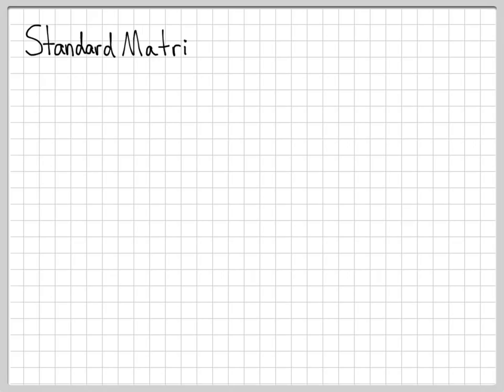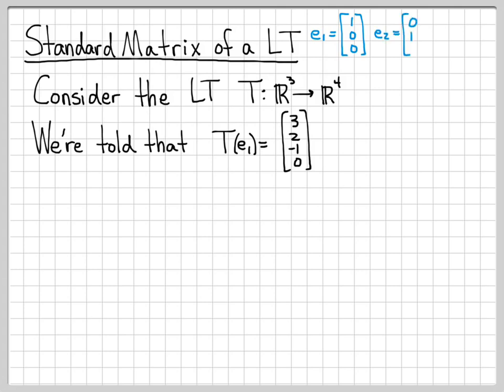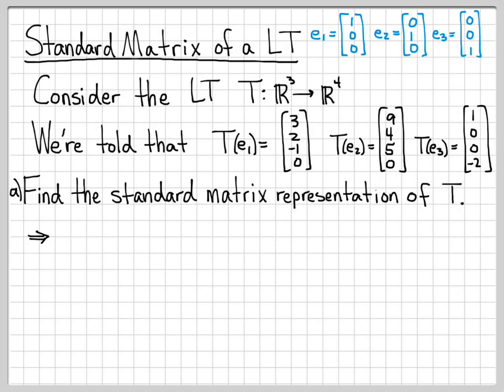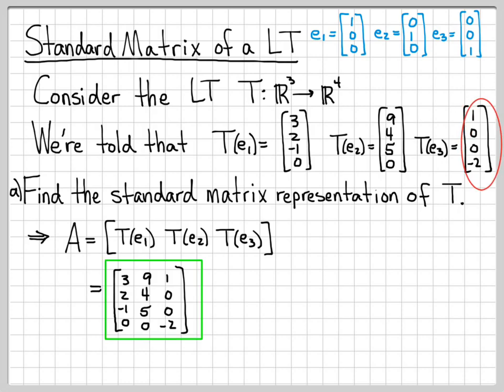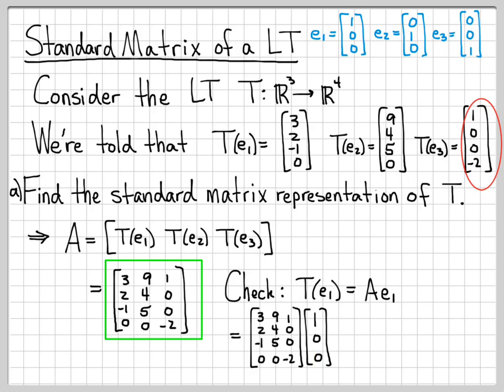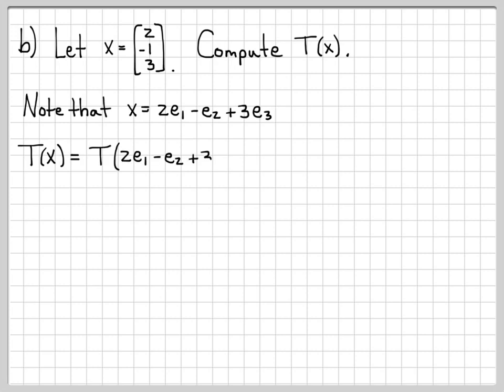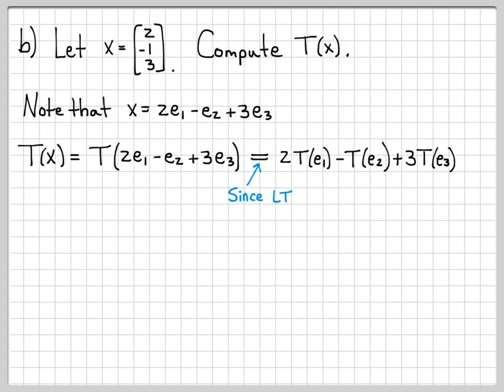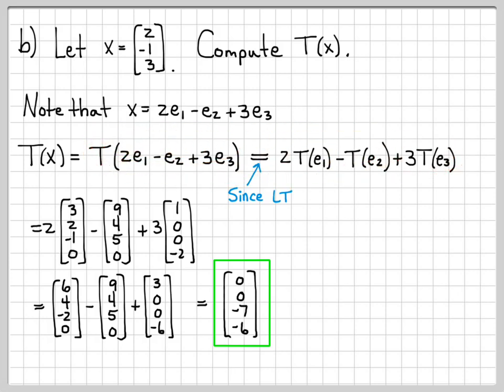Linear Algebra Example Problems - Finding "A" of a Linear Transformation #2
A linear transformation can always be represented as a matrix operation on some vector x.  In this example we're told values for T(e1), T(e2), and T(e3) where ei are "coordinate vectors".  These vectors have a zero in every coordinate except a single one in their "ith" coordinate.  Using this information we construct the standard matrix representation of the linear transformation T.  We also use the linearity property of the transform to find T(x) for another vector x.